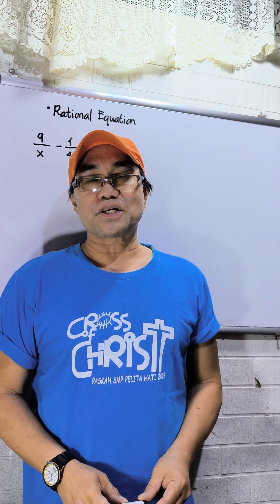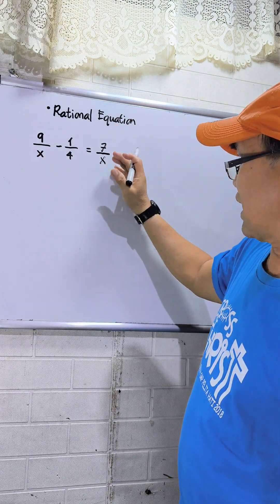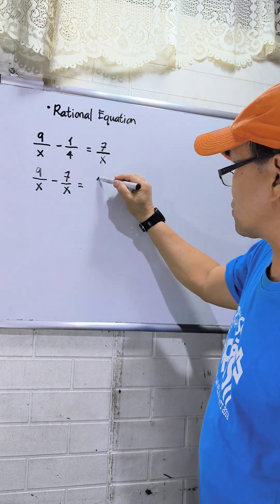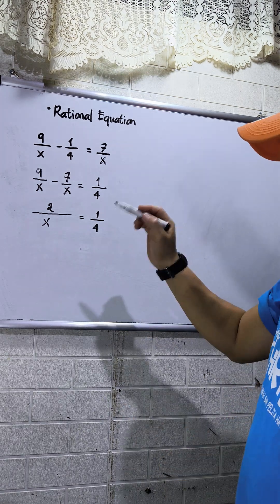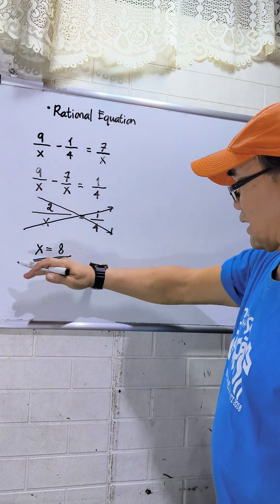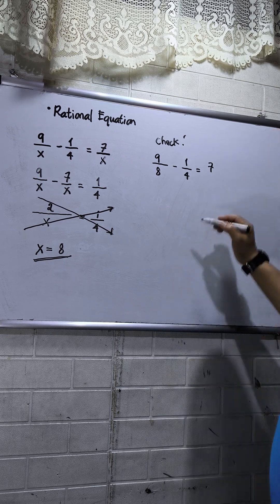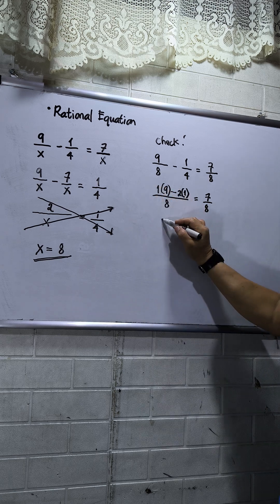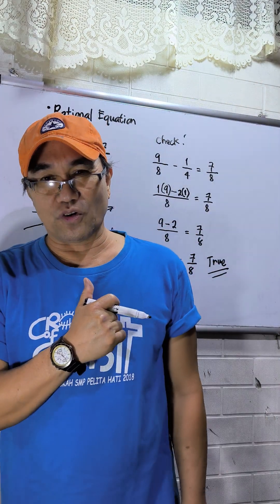RATIONAL EQUATION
A simplified solution for Quadratic Equation